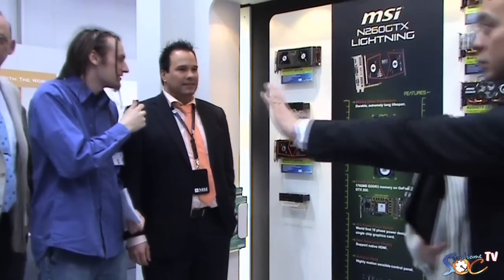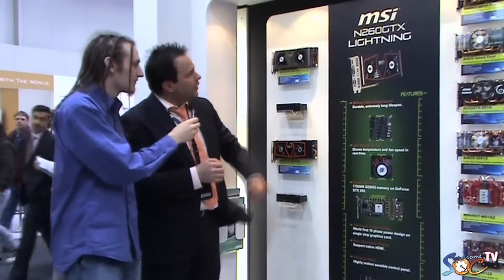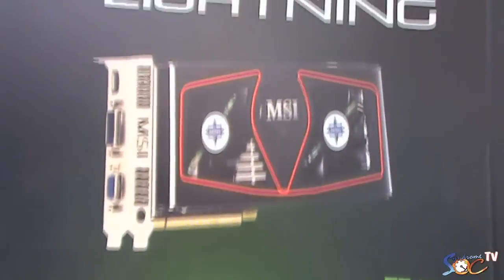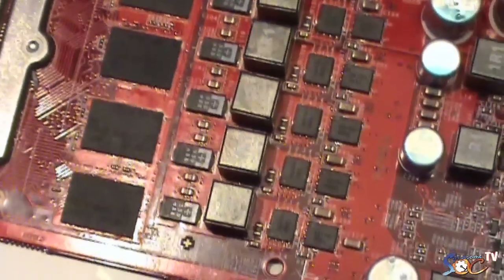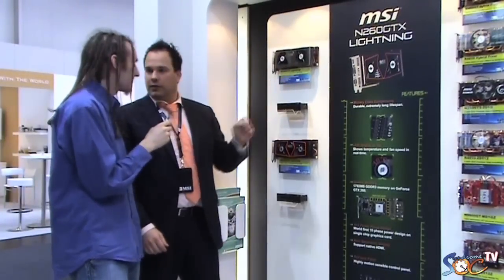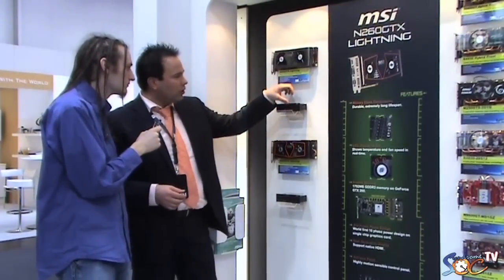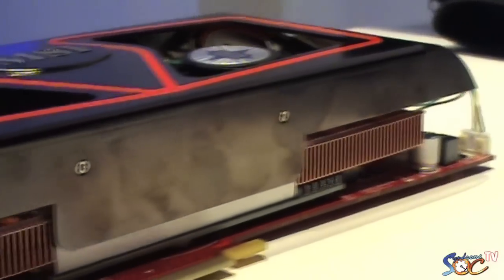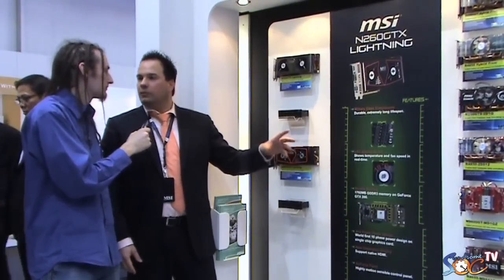MSI GTX260 Lightning - Cebit 2009 - Syndrome-O/C-TV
[FR] Présentation de la carte graphique MSI MSI GTX260 Lightning.

[EN] Presentation of MSI"s graphic card, the MSI GTX260 Lightning.